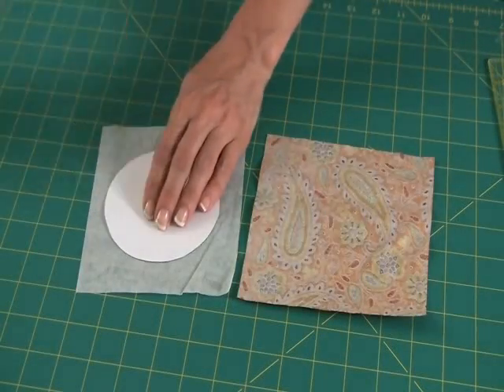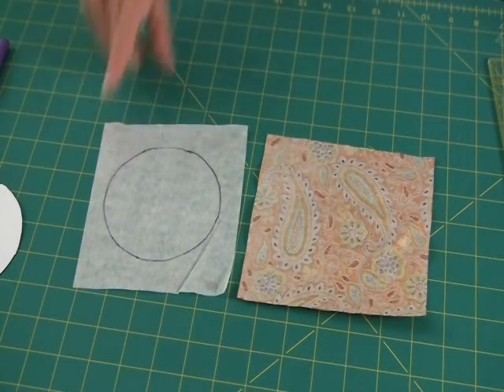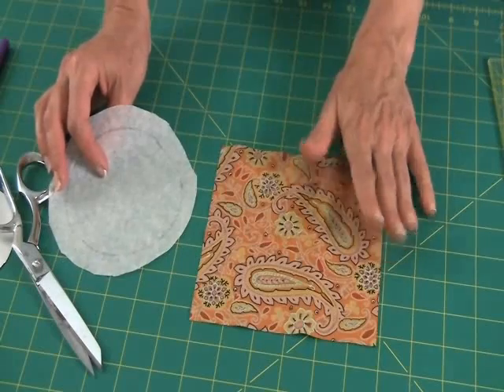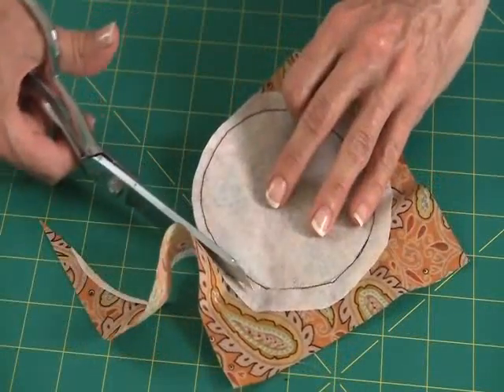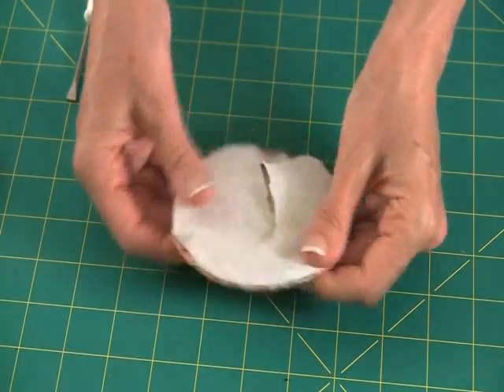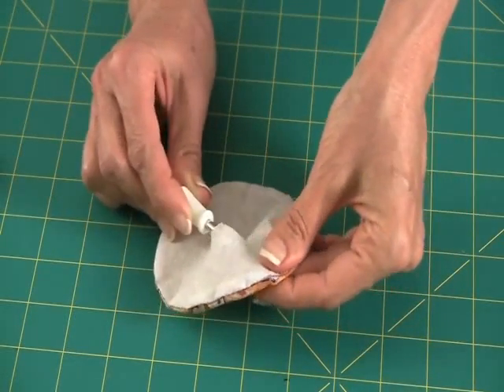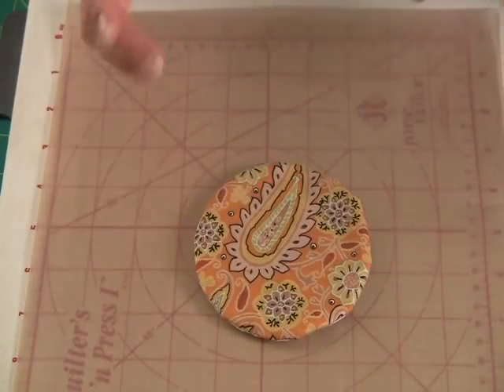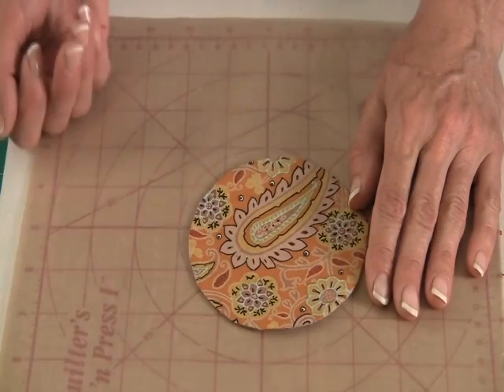Fons & Porter: Sew Easy, Interfacing Applique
Learn how to Interface Applique.  For large shapes with fairly smooth edges, this appliqué technique works well. Fusing pieces to the background eliminates the need for basting.  For step by step instructions, please visit FonsandPorter.com.